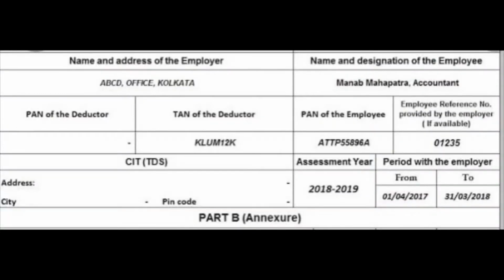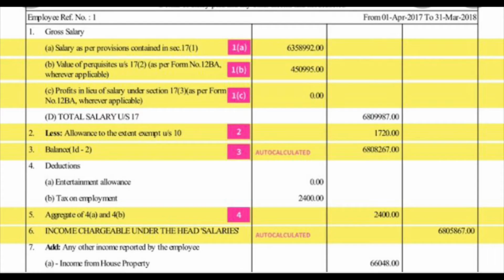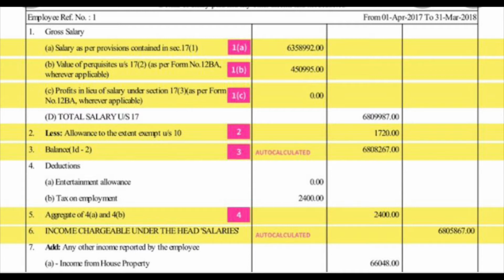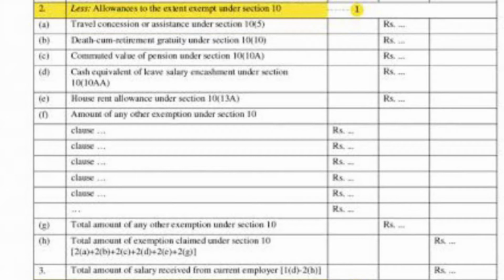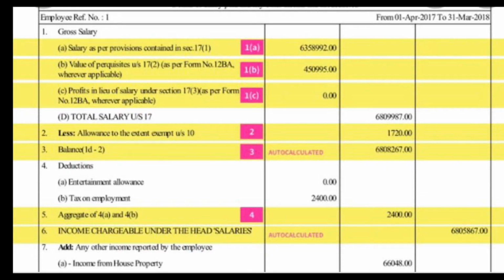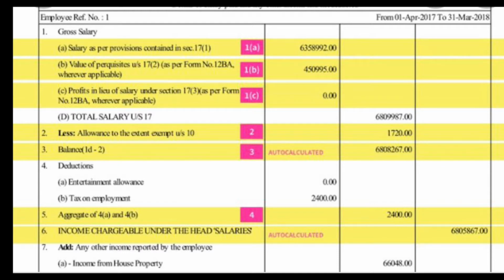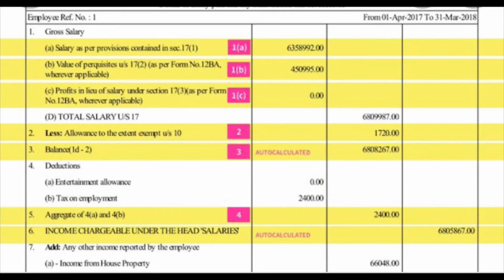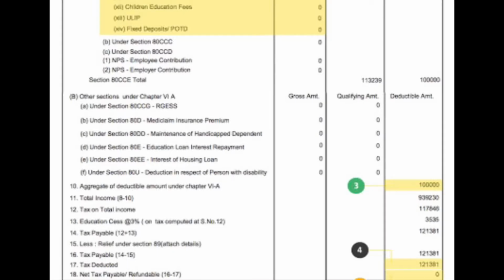Form 16 part B | Financial Planning| Gayatri’s Advisory|Tax Filing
Form 16 is an essential component for tax filing. This video talks about part B of form 16. It take about Salary, Deductions, Allowances , tax calculations and rebates